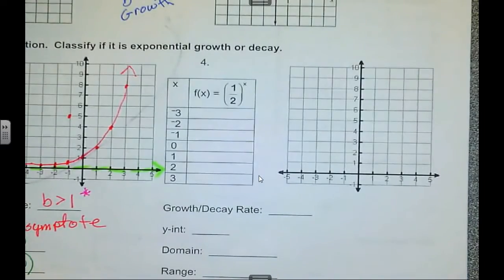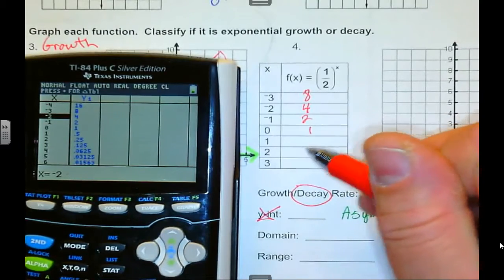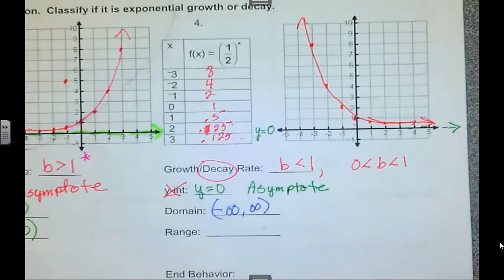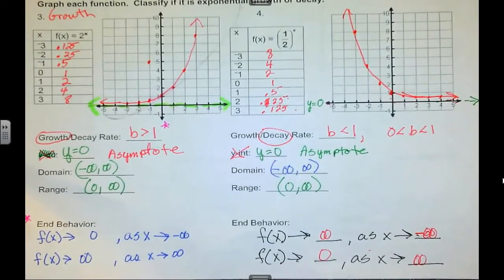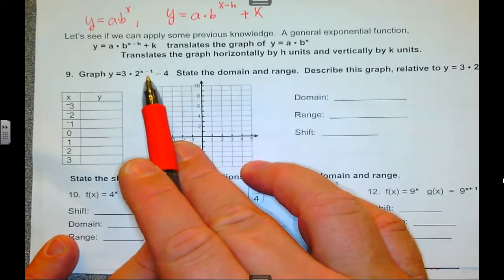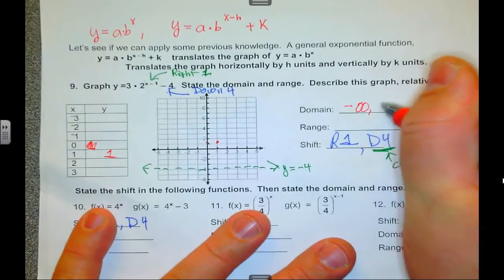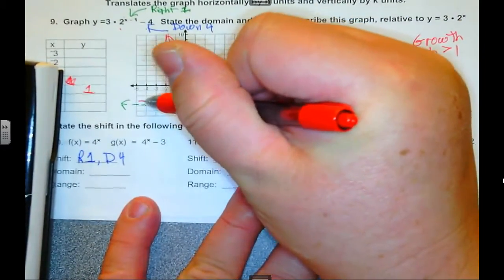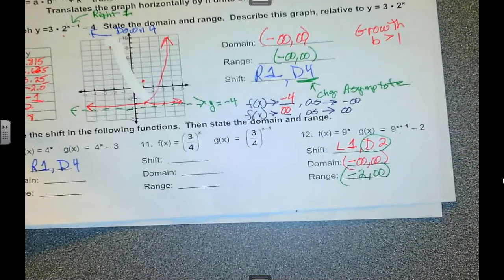A2 7.1 - 7.2 Exponential Growth and Decay Day #2 Notes